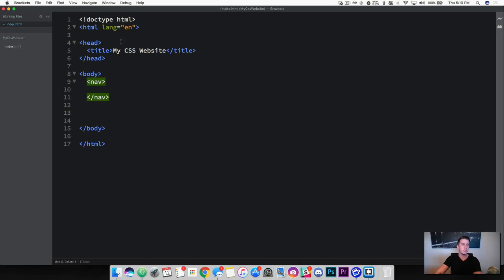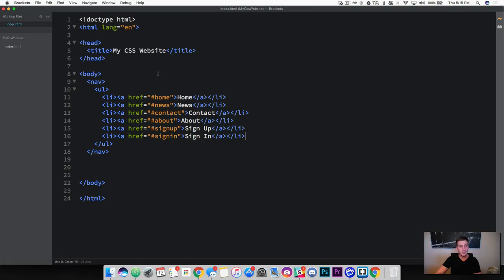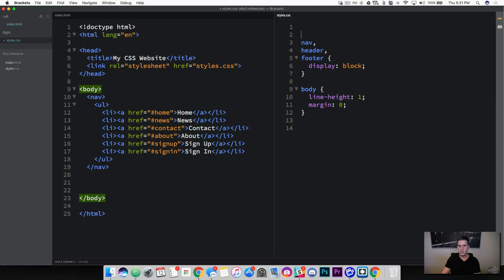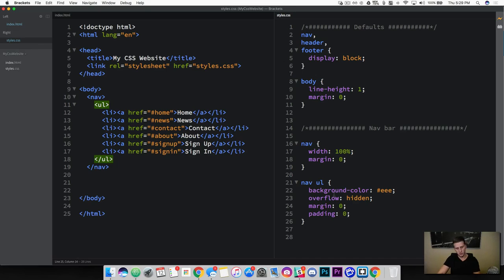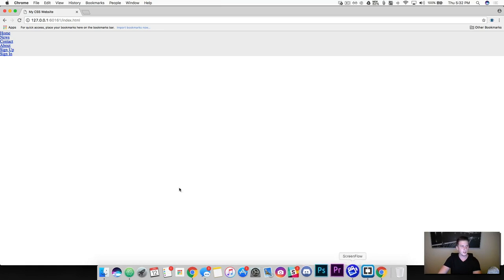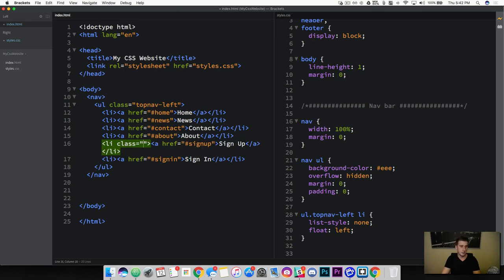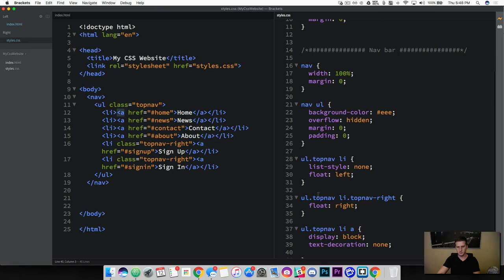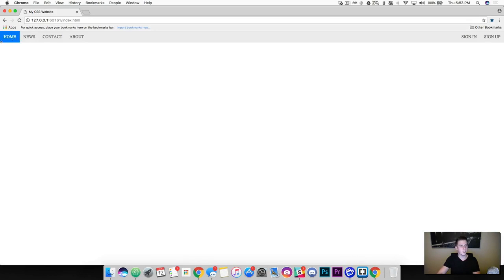23. Building the Navbar - Full stack web development Tutorial Course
In this FullStackWebDevelopment tutorial video, We are going to learn about creating navbar using css for your first website.

Having easy-to-use navigation is important for any web site. We will build a horizontal navbar. A navigation bar needs standard HTML as a base. A navigation bar is basically a list of links, so we will build the navigation bar from a standard HTML list using the ul tag and li tag elements. To style our navbar we will use CSS.

We will learn to use various styling properties and techniques to make a responsive well-designed navbar. For eg. we will be using list-style-type: none; to remove the bullets as a navigation bar does not need list markers and Set margin: 0; and padding: 0; to remove browser default settings.

The other tags used to style the navbar include:
 - float: left; - use float to get block elements to slide next to each other.
 - display: block; - Displaying the links as block elements makes the whole link area clickable (not just the text), and it allows us to specify padding (and height, width, margins, etc. if you want)
 - padding: 8px; - Since block elements take up the full width available, they cannot float next to each other. Therefore, specify some padding to make them look good.
- background-color: dddddd; - Add a gray background-color to each a element.

Section 4: Advanced CSS: Building and styling website
Tutorial 23: Building the Navbar